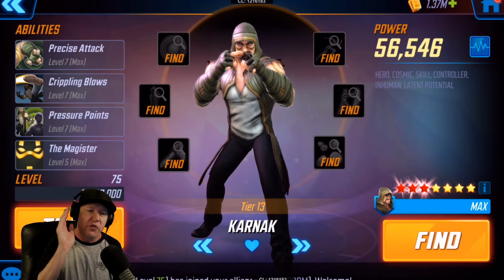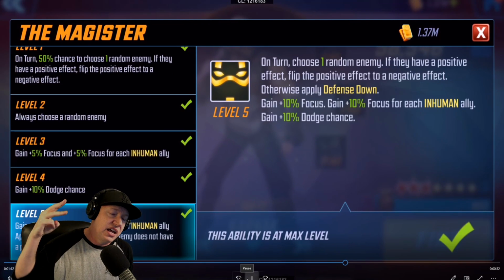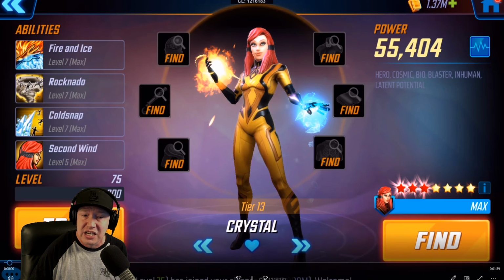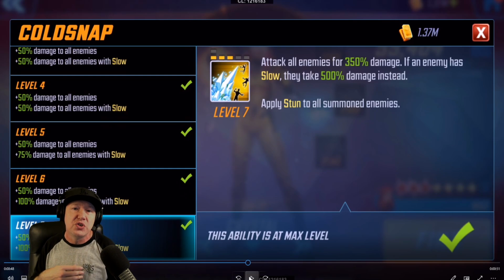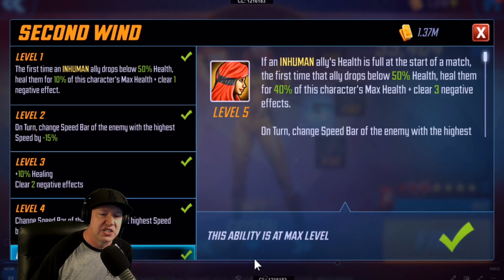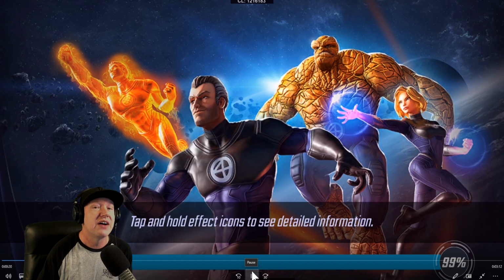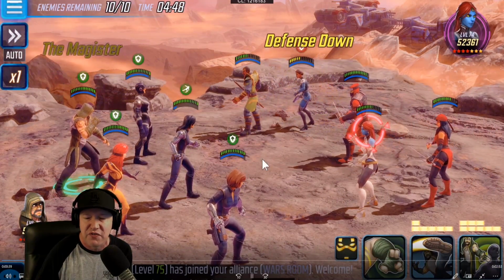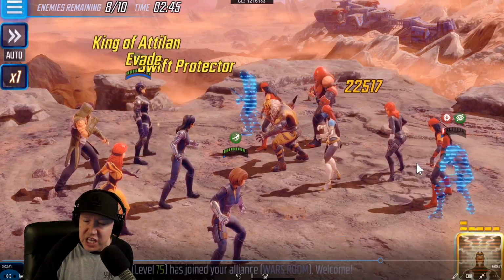Crystal - Karnak Kits - Inhuman Domination? MARVEL Strike Force - MSF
FoxNext provided this beta gameplay footage.  All beta gameplay footage is subject to change.